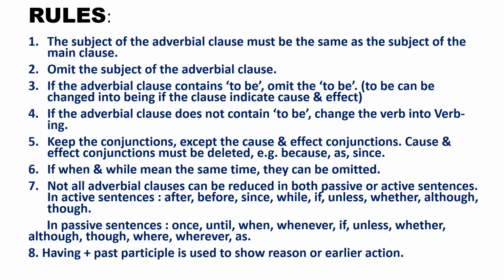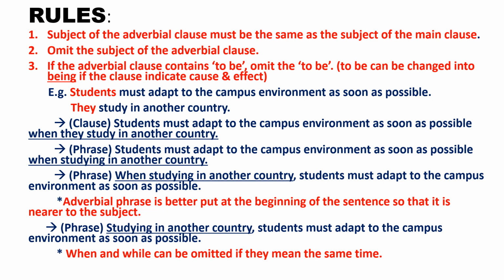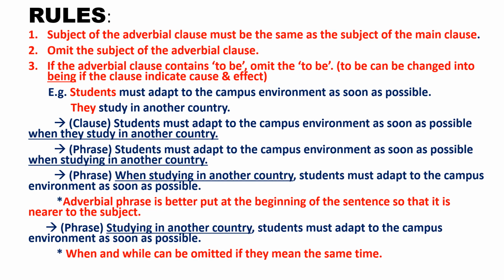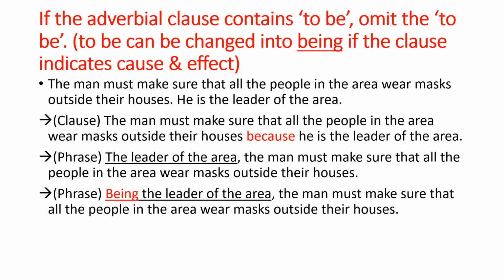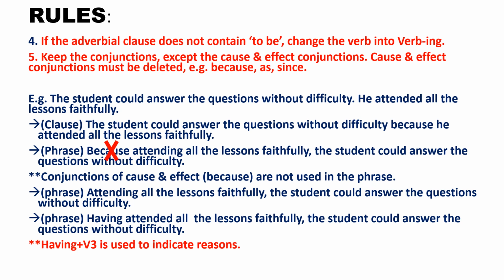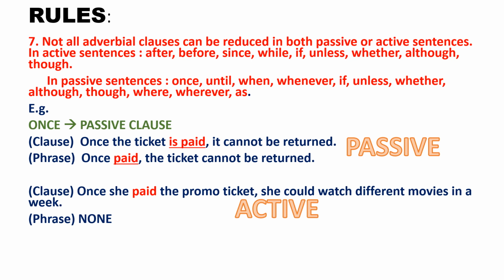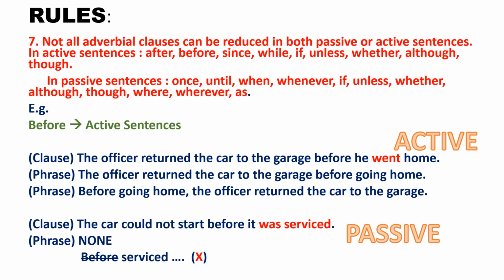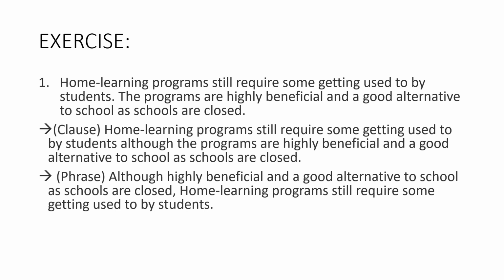FINITE & NON-FINITE VERBS - REDUCING ADVERBIAL CLAUSES - BAHASA INGGRIS LINTAS MINAT KELAS 12